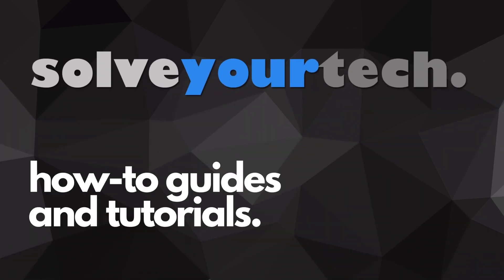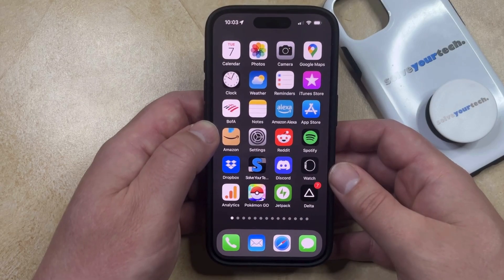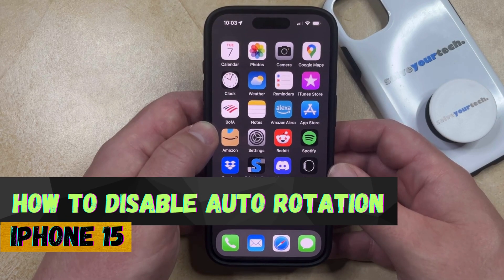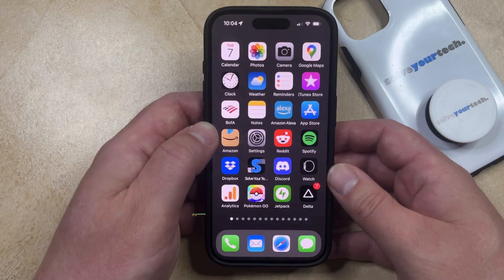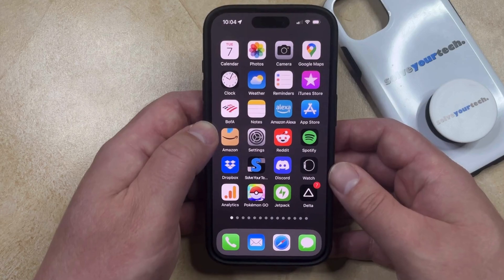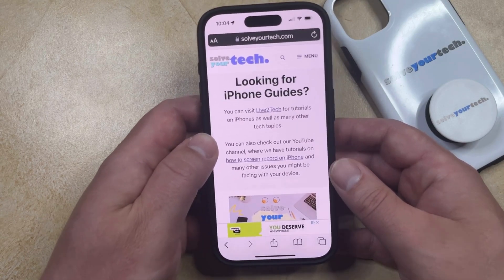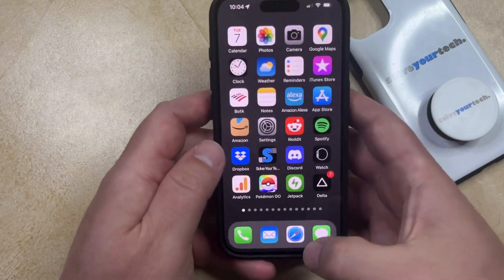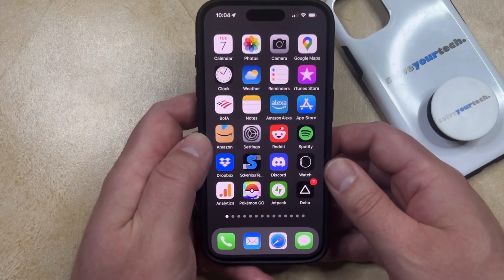How to Disable Auto Rotation on iPhone 15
This video will show you how to disable auto rotation on iPhone 15. Once you complete this tutorial, your device screen will no longer rotate based on how you are holding it.

You can disable iPhone 15 auto rotation with the following steps:

1. Swipe down from the top-right corner of the screen to open the Control Center.
2. Tap the lock with the arrow around it to enable Portrait Orientation Lock.

Now you can open an app like Safari and turn your screen to the side and it will stay in the portrait orientation.

00:00 Introduction
00:14 How to Disable Auto Rotation on iPhone 15
01:21 Outro

Related Questions and Issues This Video Can Help With:

- How to Disable Auto Rotation on iPhone 15 Mini
- How to Disable Auto Rotation on iPhone 15 Plus
- How to Disable Auto Rotation on iPhone 15 Pro
- How to Disable Auto Rotation on iPhone 15 Pro Max